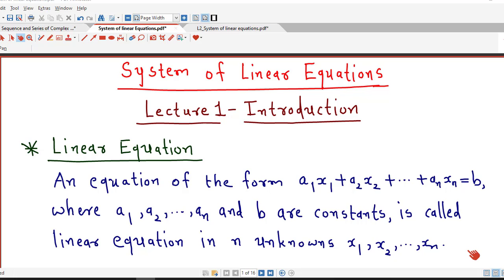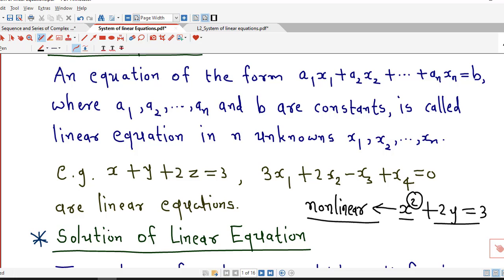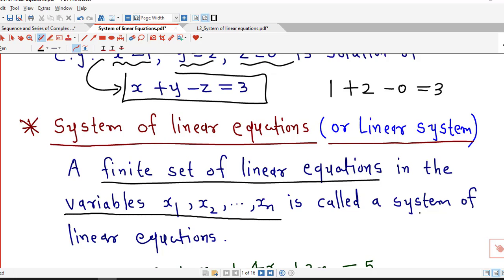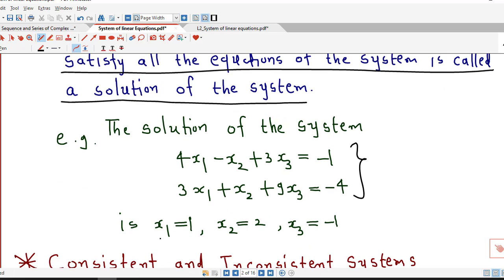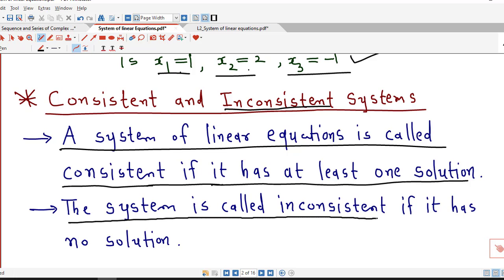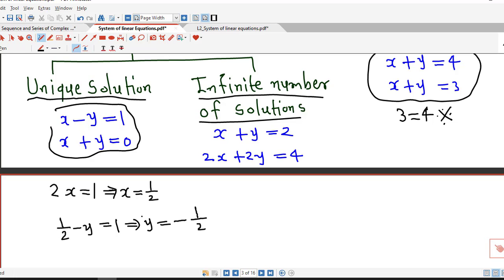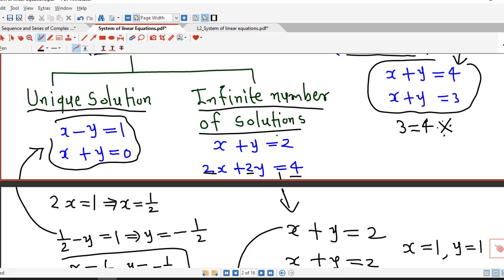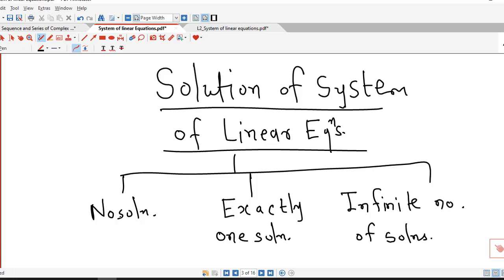Lec1/System of Linear Equations/Introduction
In this lecture, we have discussed the system of linear equations and types of solutions of system of linear equations.